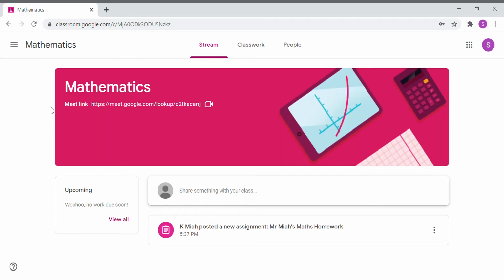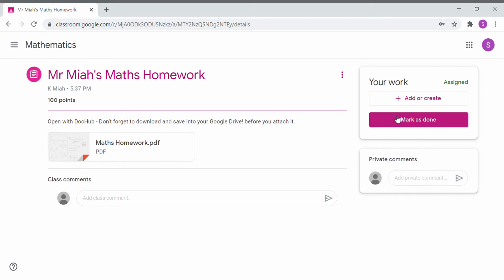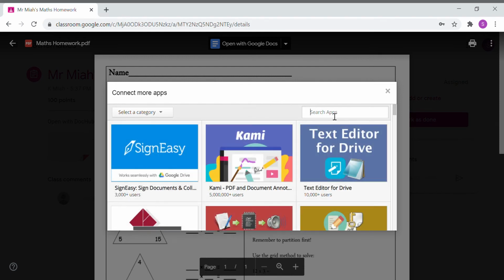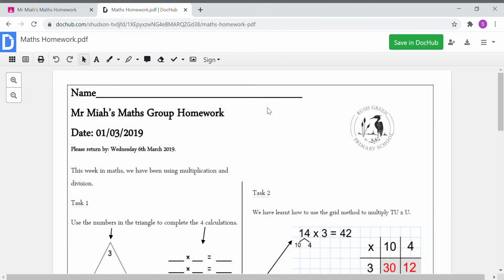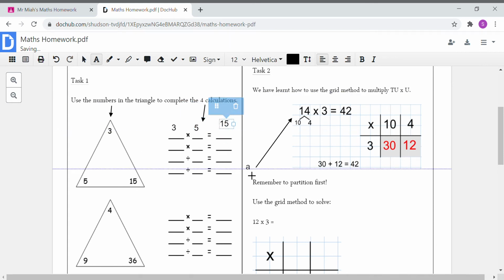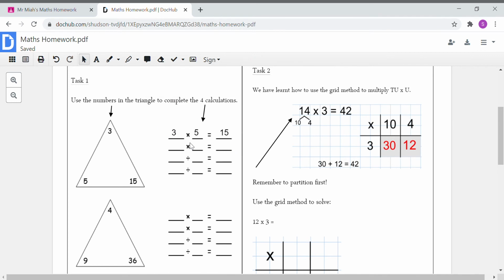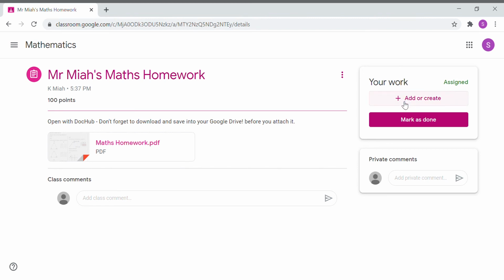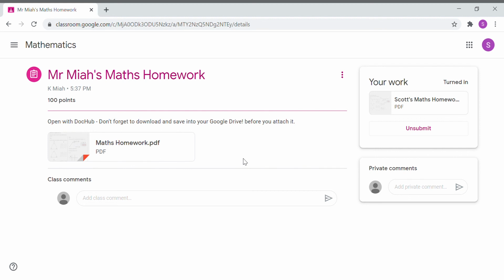How to complete and submit homework (Maths) using DocHub